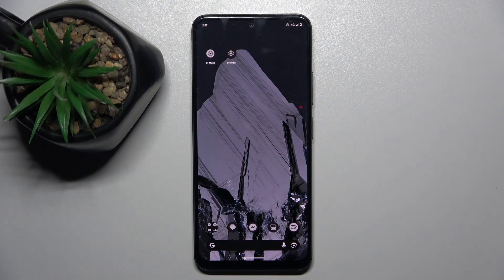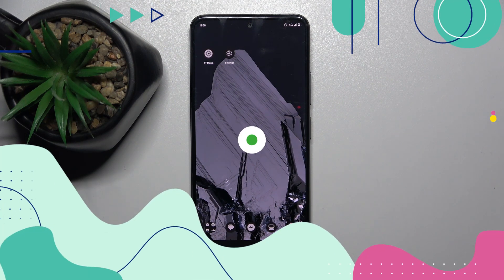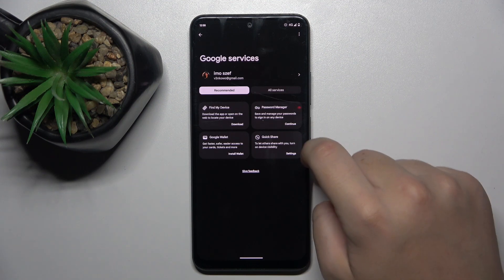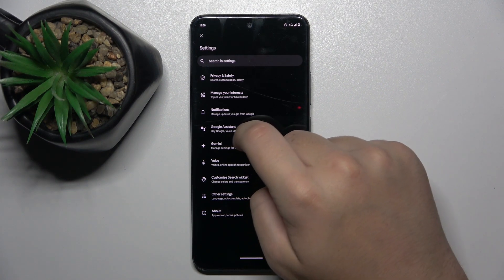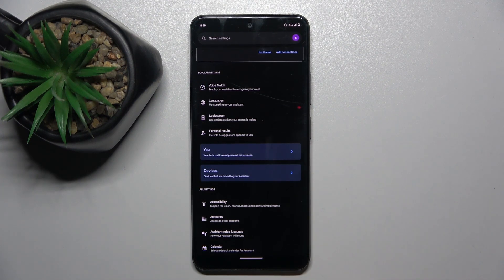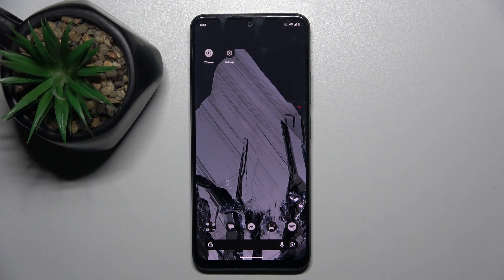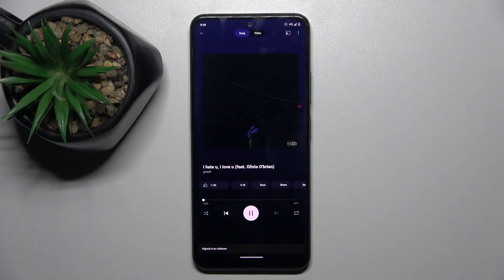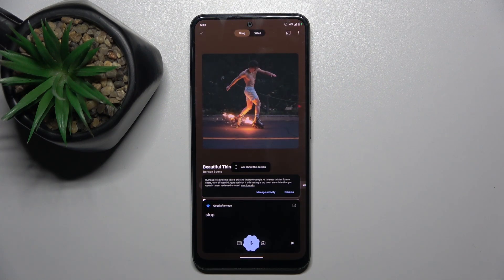YouTube Music: How to Set Up Google Assistant for YouTube Music?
Learn how to seamlessly integrate Google Assistant with YouTube Music for hands-free control over your favorite playlists, songs, and artists. This detailed guide will walk you through enabling voice commands, linking your account, and optimizing settings to make your listening experience smooth and effortless. Use Google Assistant to play, pause, or skip tracks with just your voice, wherever you are.

How to Set Up Google Assistant for YouTube Music?
Can I Control YouTube Music with Google Assistant?
How to Use Voice Commands for YouTube Music?